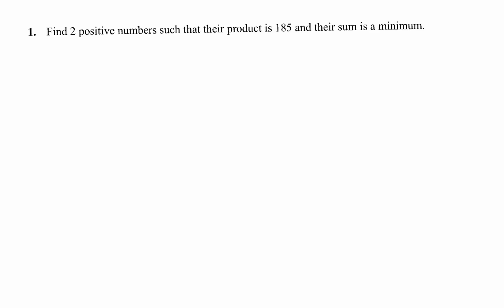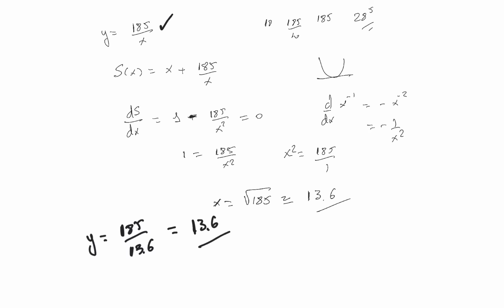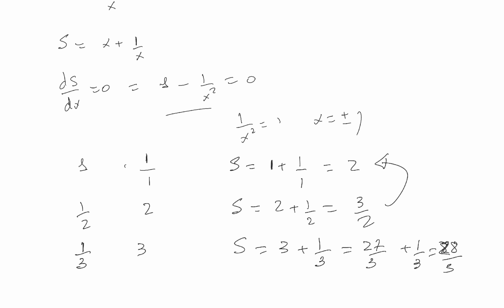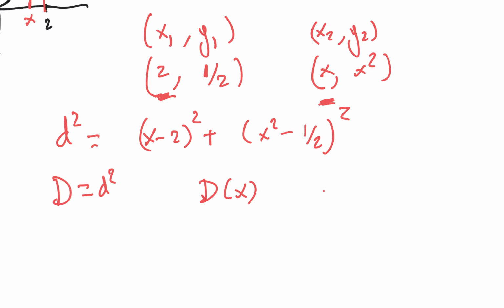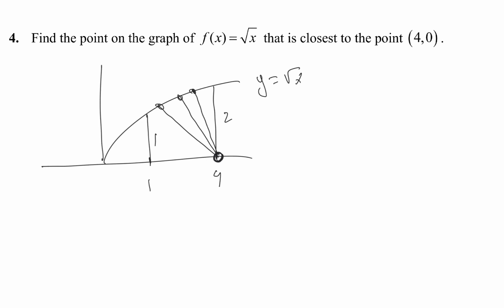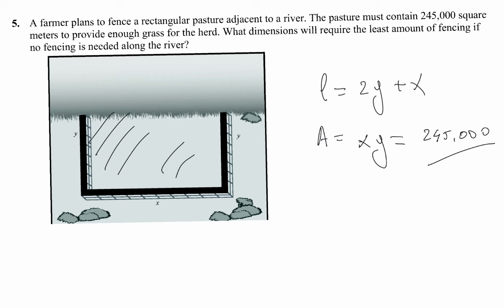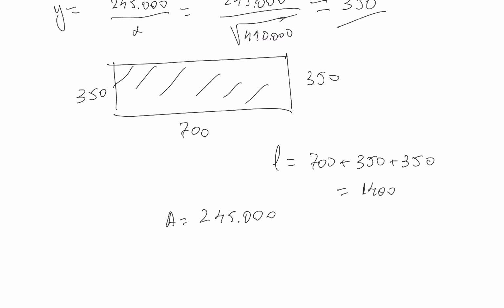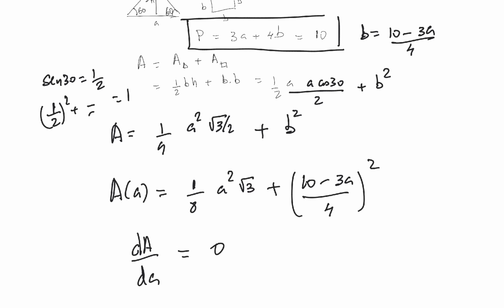lesson 16, Applications—Optimization Problems, Part 1